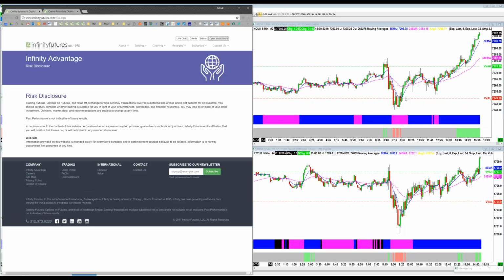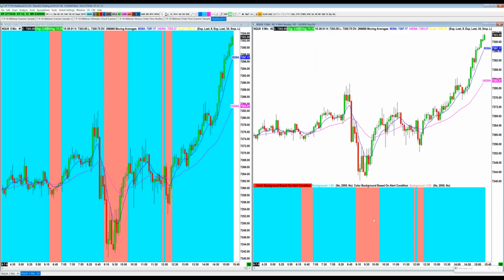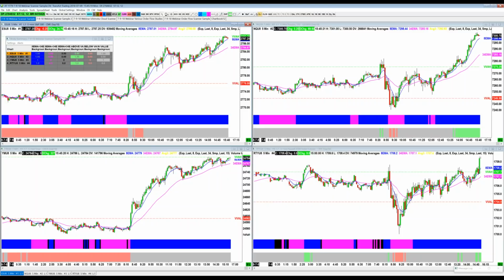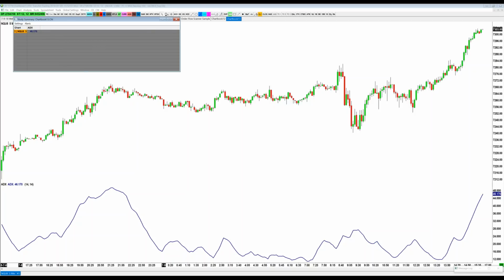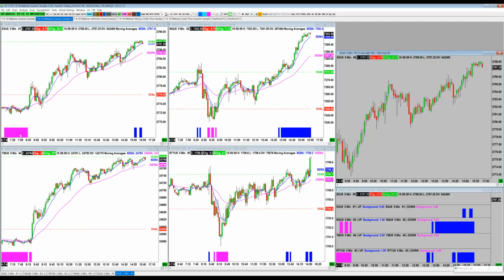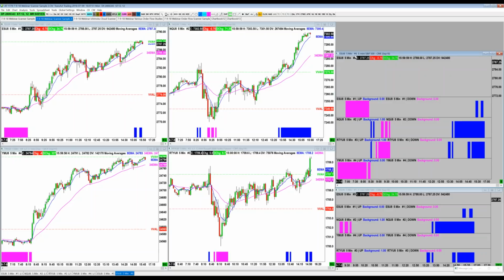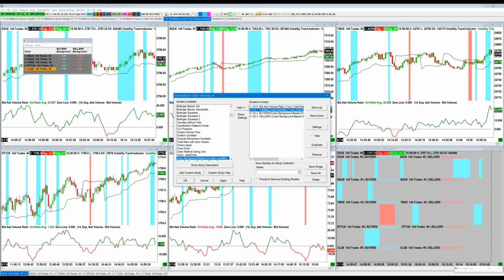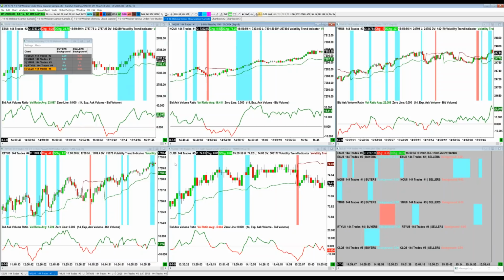Creating Your Own Order Flow Scanner (and More) using Sierra Chart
Join the Infinity Futures Sierra Charting Club today for access to exclusive member-only videos

Creating “scanners” does not have to be a task left only to the professional coders. In this webinar, Patrick will show you how to create your own multi-market or multi-timeframe scanner using examples of order flow imbalances (and many more). We’ll walk through how to do it step by step, and as usual, we’ll also provide several pre-made samples you can use on your own screen, 100% free. Sierra is free to Infinity customers who trade 10 round trips or more per 30 days. We hope to see you there!